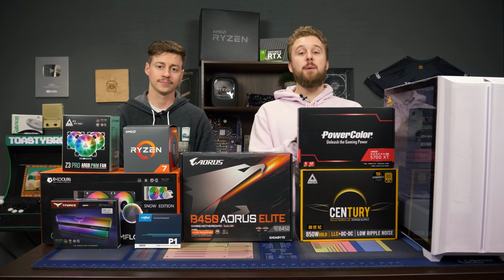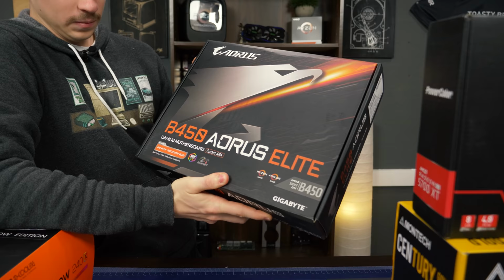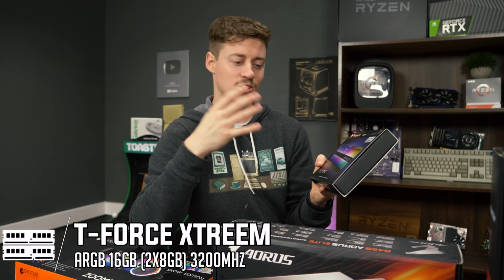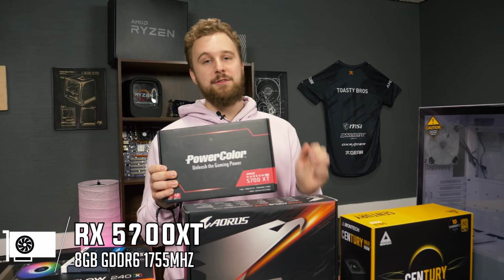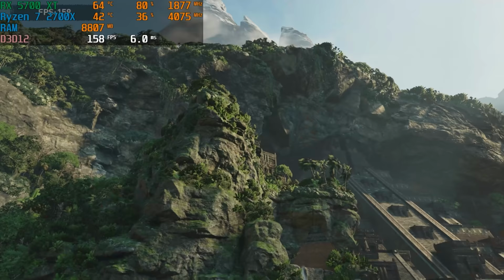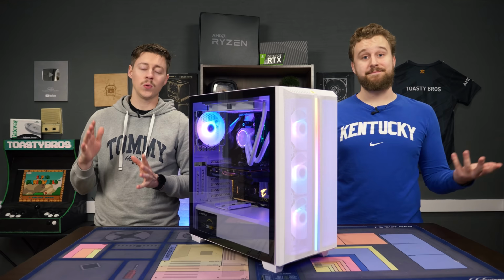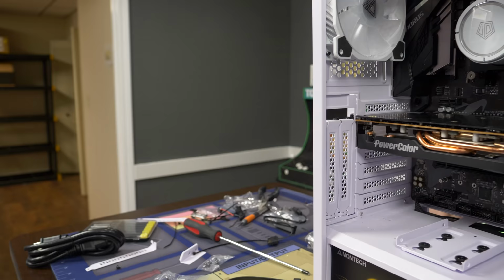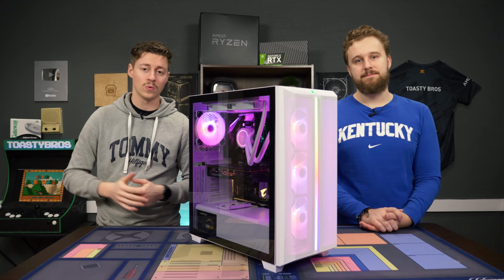$1,200 Gaming PC Build 2020 - Montech Sky One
Today we are doing a PC build featuring the Montech Sky one and some PC parts you can actually buy! The Ryzen 7 2700x and RX 5700XT can play anything you throw at it at 1080p/1440p while also being readily available to buy!

Ryzen 7 2700X
ID-Cooling Zoomflow 240MM
TeamGroup Xtreem RGB 16GB 3200Mhz
Gigabyte B450 Aorus Elite
RX 5700 XT 8GB - $379.99
Crucial P1 NVMe 1TB SSD
Montech Full-Modular PSU- Century 850W
Montech Sky One
Montech Z3 Pro RGB Fans

Ryzen 7 2700X
ID-Cooling 240MM Zoomflow